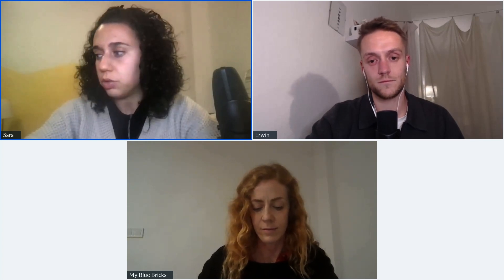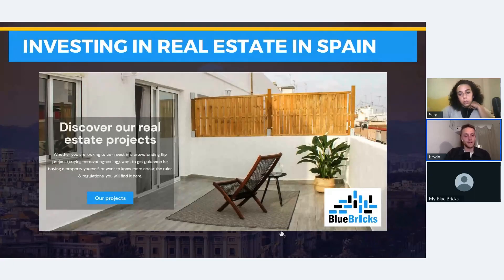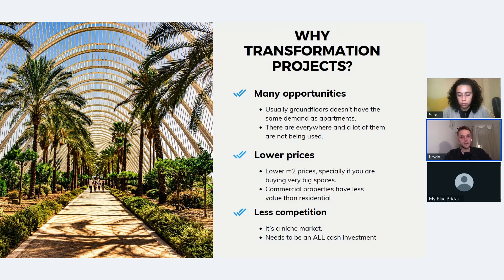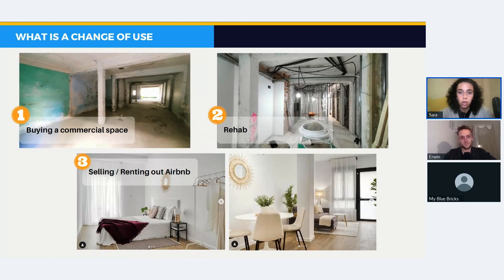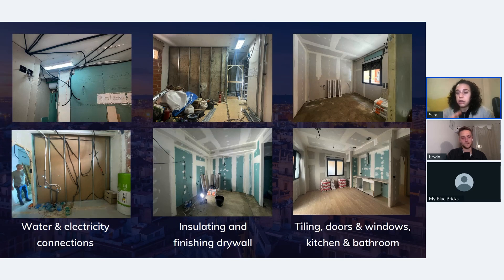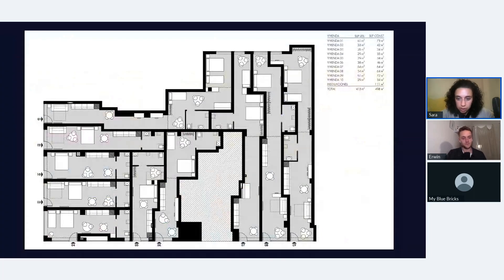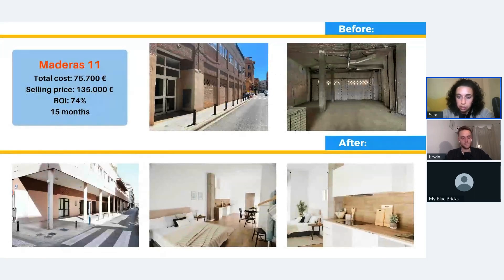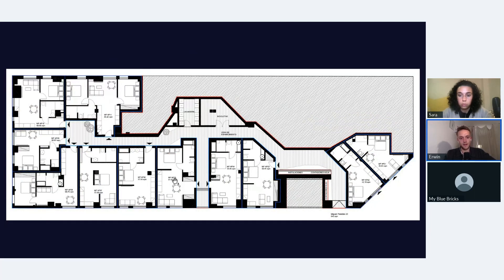Invest With confidence - Real Estate Transformation Projects Webinar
This is the third webinar in our "Invest in Real Estate in Spain"-series. In this webinar we delve into the intricacies of successful transformation projects that have left an indelible mark on Valencia's real estate landscape.

In the end of this webinar you´ll be able to:
- Know what a change of use is
- Analyse a change of use project
- Know the first steps you need to take in your investment journey

0:00 Introduction
0:12 Recap of the last webinar
3:50 Tourist license
5:54 Who is My Blue Bricks
7:17 Get to know our on-going projects!
8:23 Check out the 2023 project numbers
9:35 Why we believe in real estate investing
9:45 Transformation projects
10:49 Explaining what a change of use is
12:08 First step: Purchase
13:40 Second change: Rehab
15:30 Thirst step: Final result
16:08 Project analysis
18:29 Budget analysis
23:30 Before and After
28:46 Follow My Blue Bricks on Social Media